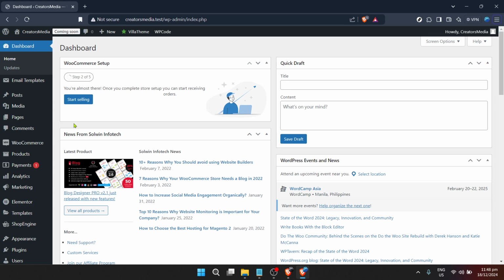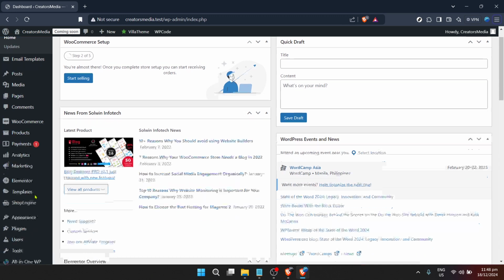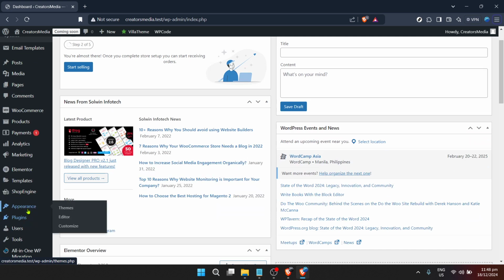How to Edit Woocommerce Cart Page (Full 2024 Guide)